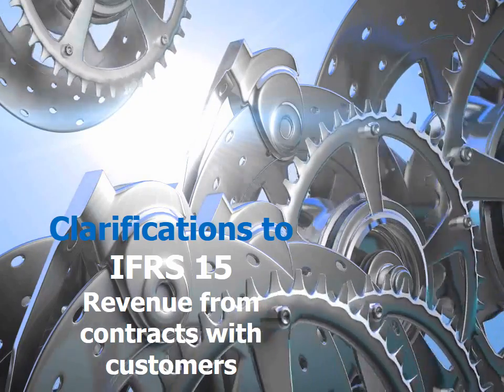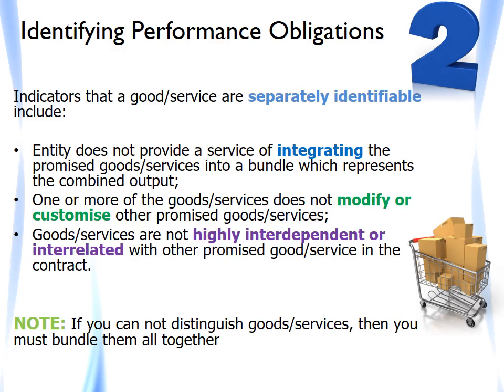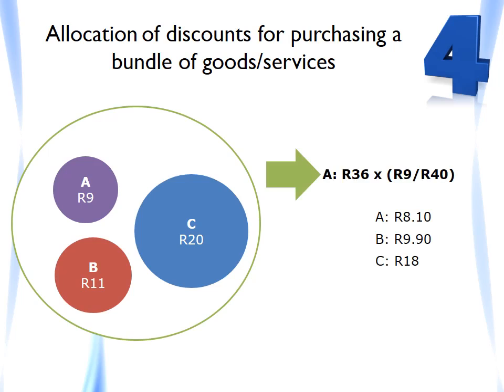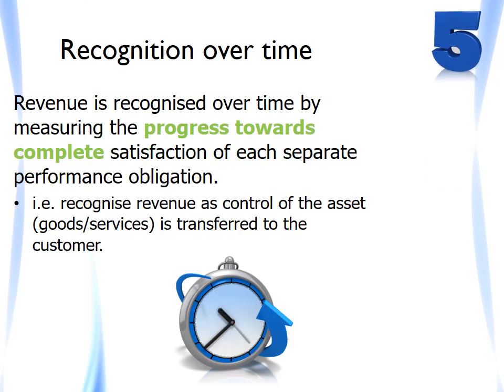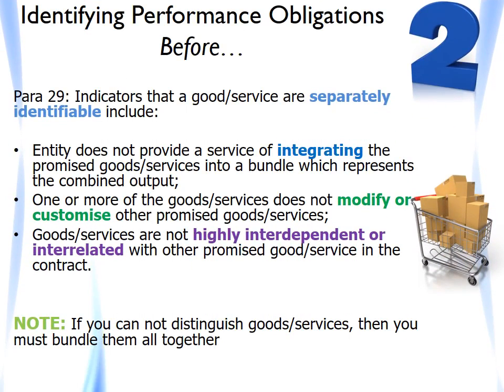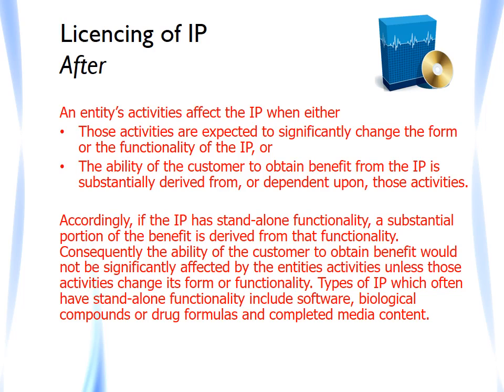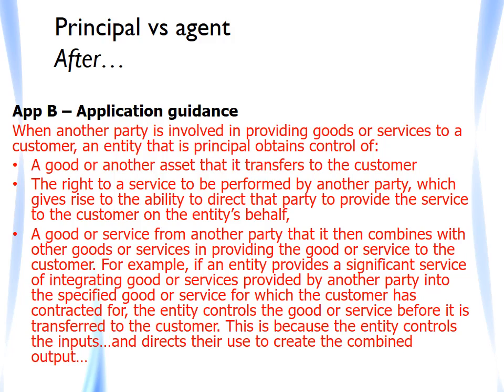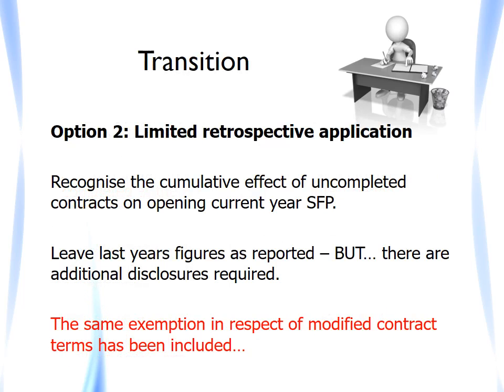Amendments to IFRS 15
Webinar Amendments to IFRS 15